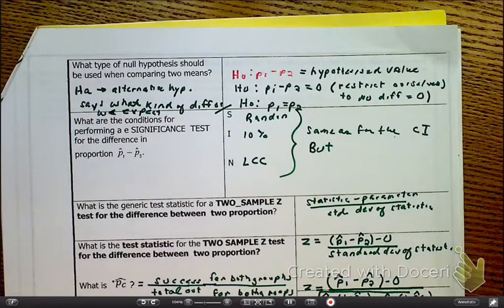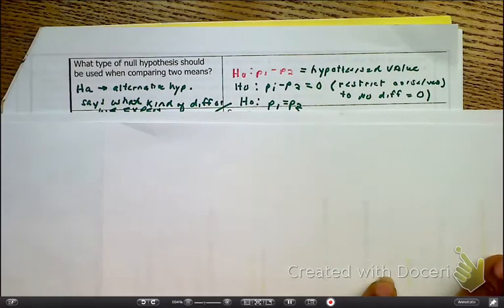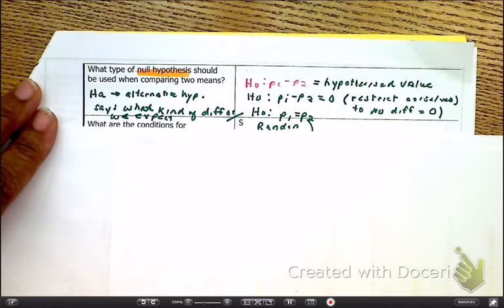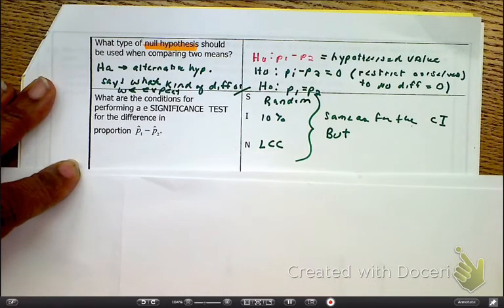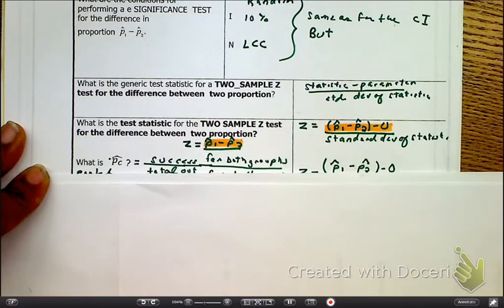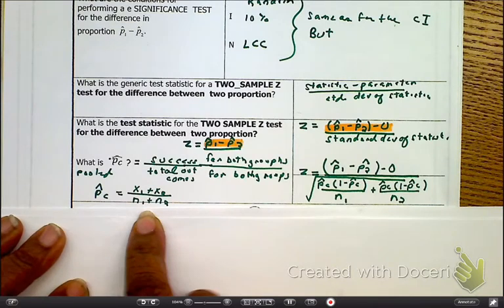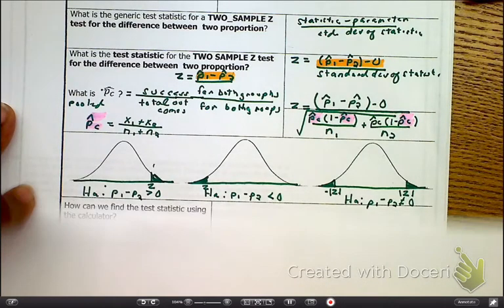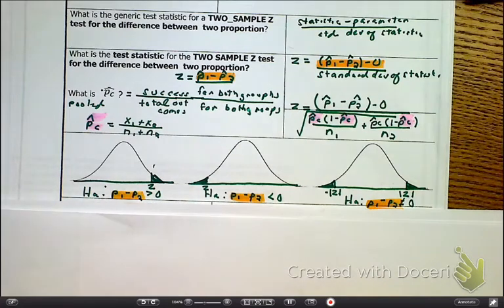10.1. Two proportion z- test 1